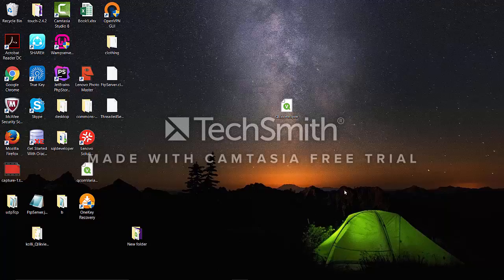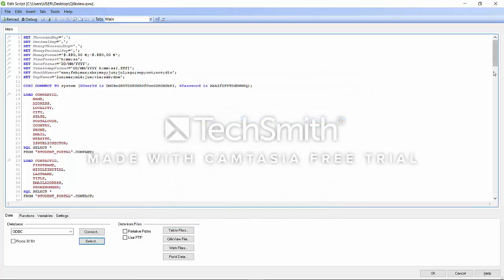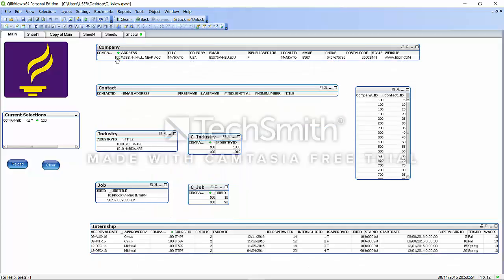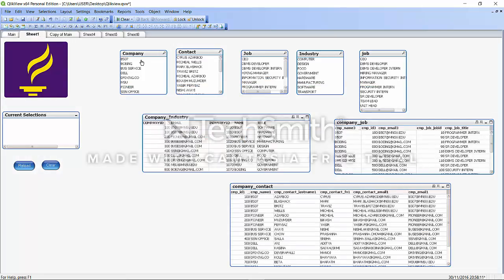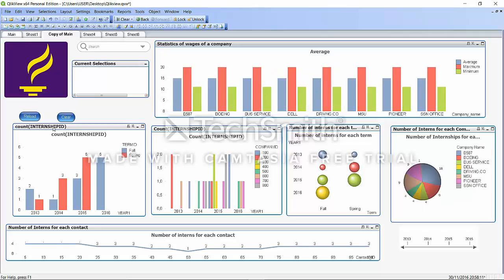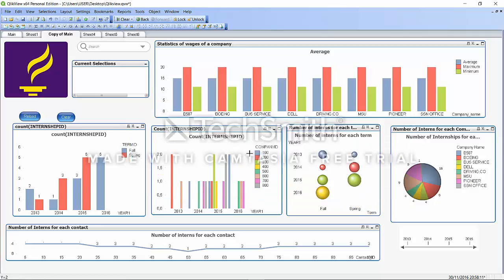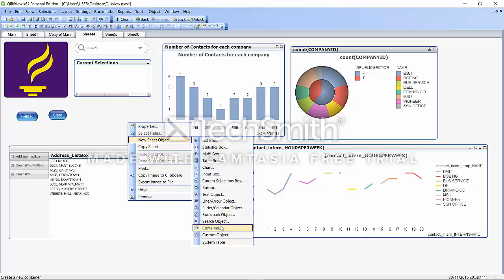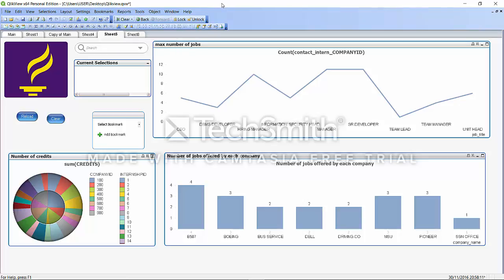Qlikview Project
QlikView is very different from traditional business intelligence software. It’s simple and easy, and puts the business user in total control. With just a few clicks, QlikView lets you consolidate, search, visualize, and analyze all your data sources for unprecedented business insight.

No waiting for outdated reports, no more guessing. Just fast answers to the most critical business questions